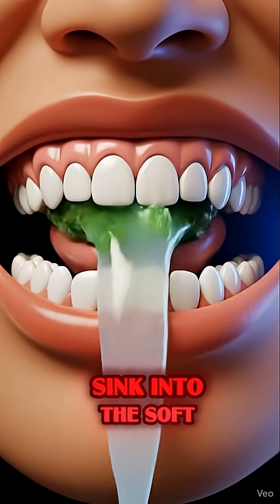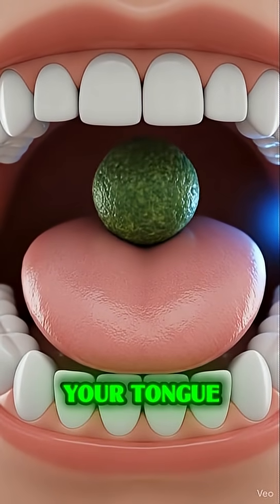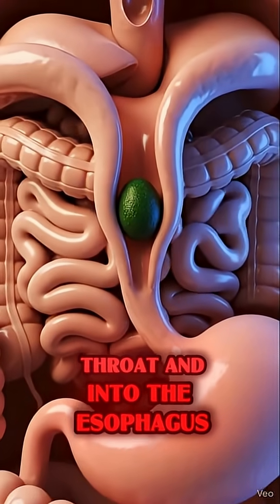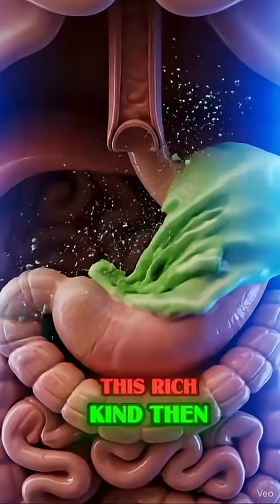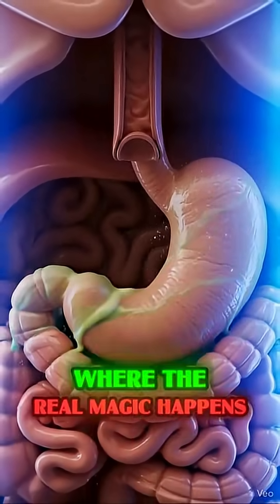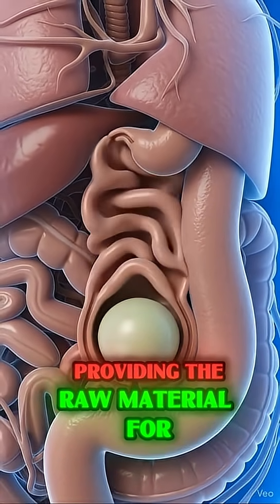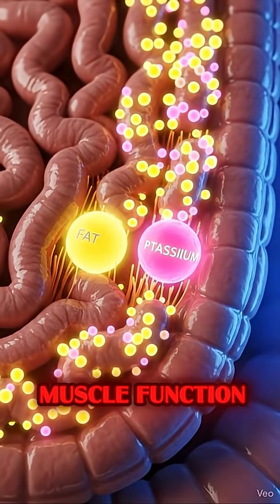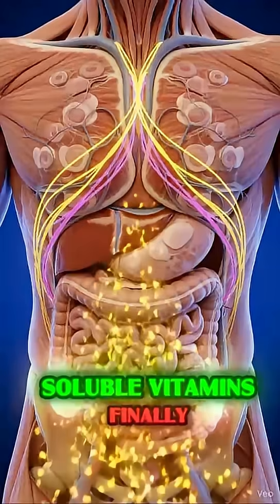The Healthy Fuel: What Happens Inside Your Body When You Eat Avocado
The moment your teeth sink into the soft, creamy texture of the avocado, chewing begins to mechanically break down the fruit while salivary enzymes initiate chemical digestion, quickly preparing the bolus; your tongue precisely positions the mashed avocado for swallowing, sending it down the throat and into the esophagus, where smooth, powerful peristaltic movement propels the mass toward the stomach; upon entering the stomach, the powerful wash of stomach acid works to denature proteins and prepare the nutrient-rich mass for intensive processing, aided by digestive enzymes that begin separating the healthy fats from other components, transforming the food into a thick liquid called chyme; this rich chyme then moves into the small intestine, where the real magic happens, as its enormous surface area lined with villi facilitates the rapid absorption of key components; the monounsaturated healthy fats are quickly processed, providing the raw material for cellular repair and acting as powerful fuel for sustained energy, while crucial micronutrients like potassium are absorbed to support improved muscle function; these essential nutrients then swiftly enter the bloodstream, traveling to key organs and tissues across the body, where they enhance overall health and aid in the nutrient absorption of other fat-soluble vitamins; finally, the abundant fiber content moves along, gently cleaning the intestinal walls and ensuring healthy gut movement, contributing to overall well-being and long-lasting satiety.